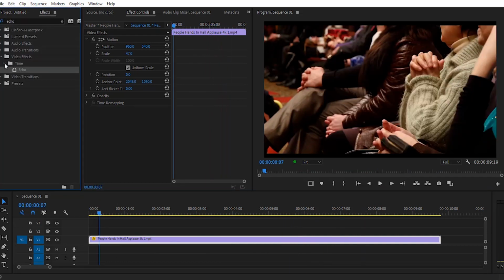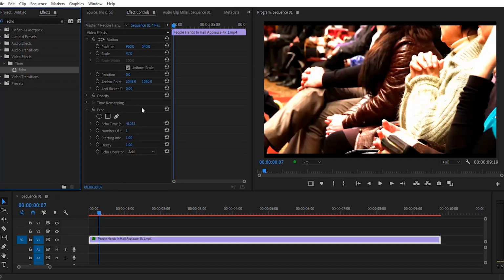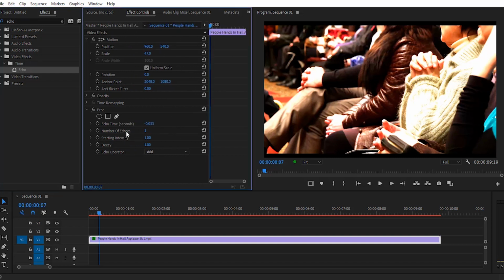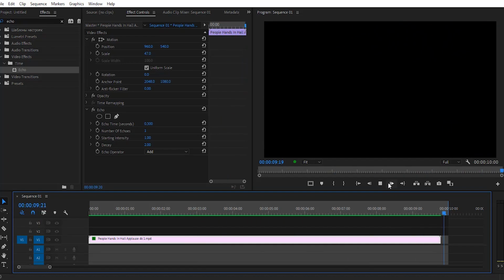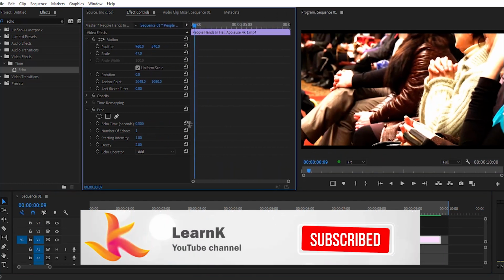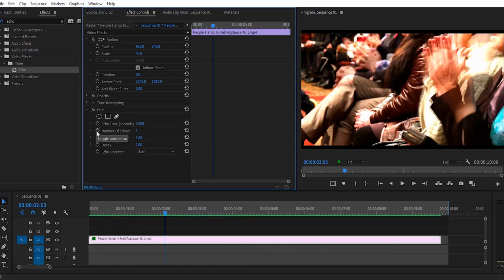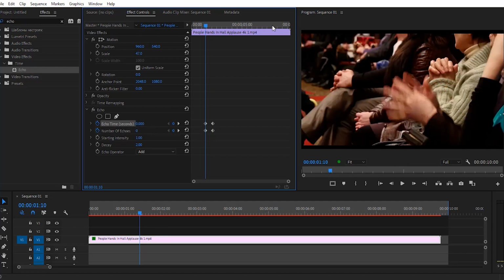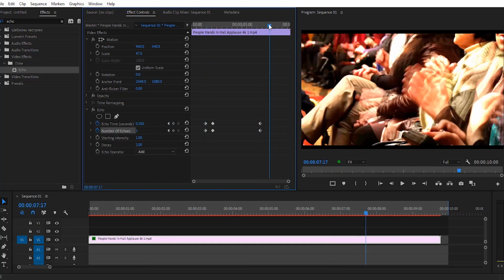ECHO effect tutorial in PREMIERE pro for MAKING music video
In this video you will learn about one of the effects in related to Time in Echo Effects. This effect uses Delay and the Time Frequency to create a nice picture. Basically, just like Echo Voice, this effect can add a Delay mode to the picture which is used in making music videos.